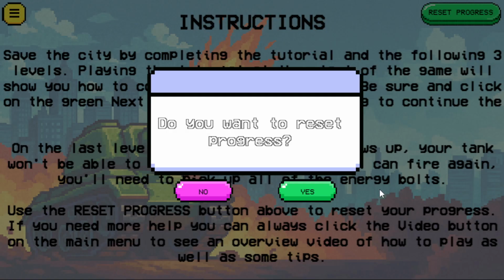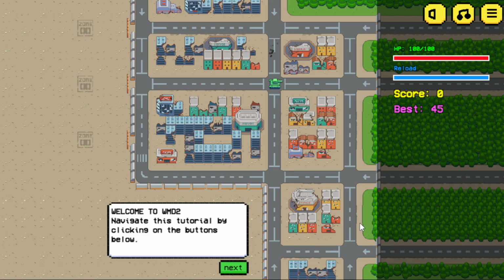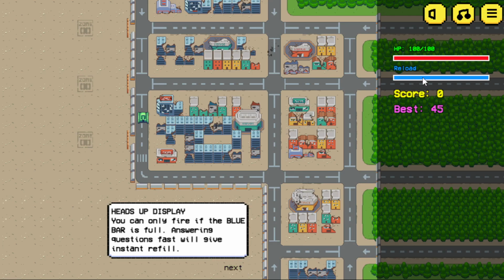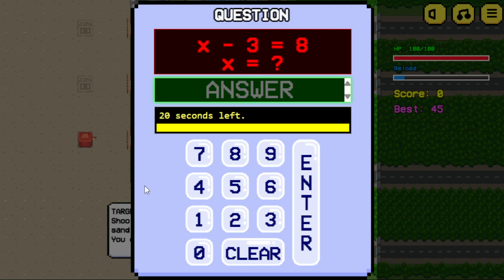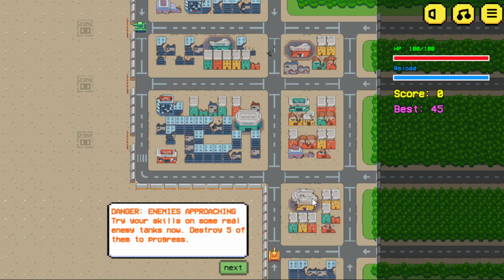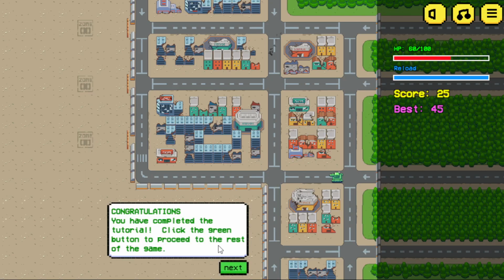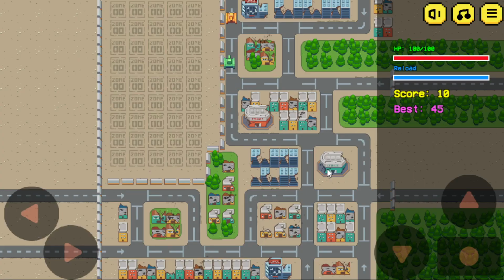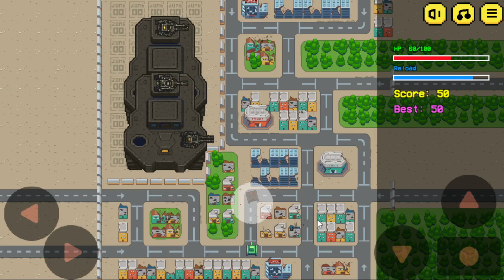WMD2 Linear Equations Algebra Game Overview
An overview of how to play MathNook's Weapons of Maths Destruction 2 Linear Equations game. See how to play and get through the tutorial as well as tips on how to defeat the final and toughest boss on level 4.